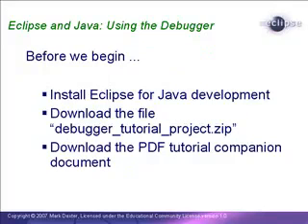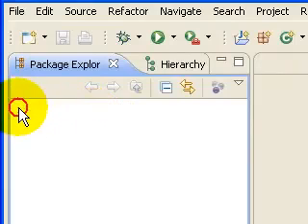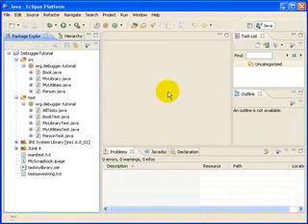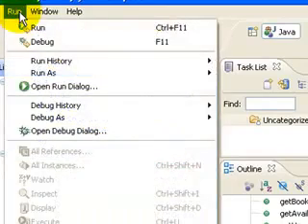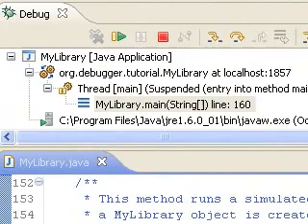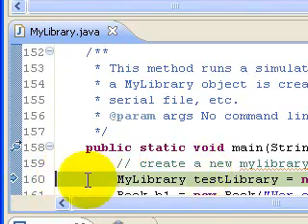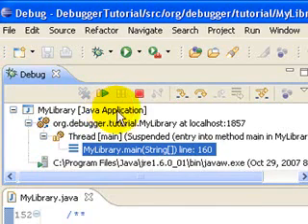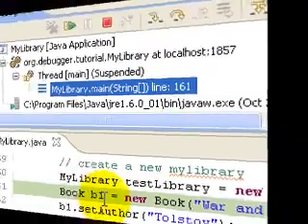Eclipse and Java Using the Debugger-(aRajvanshi)